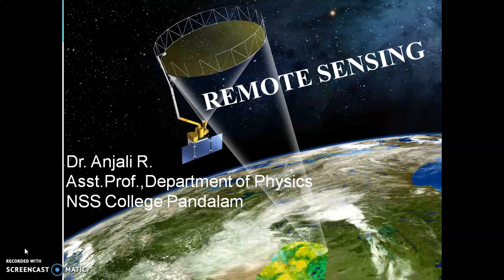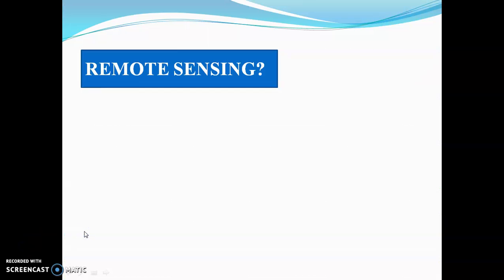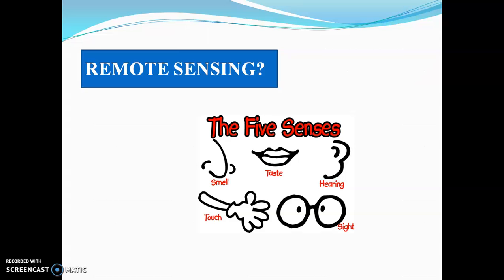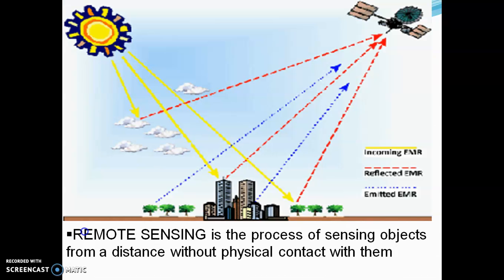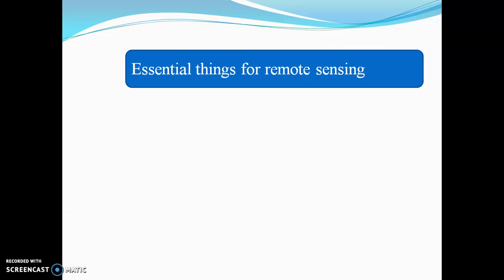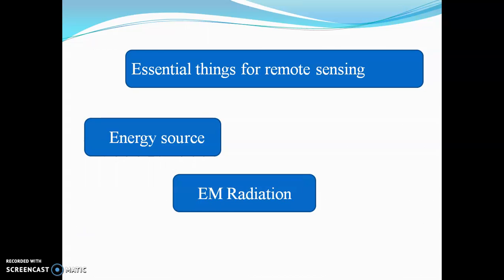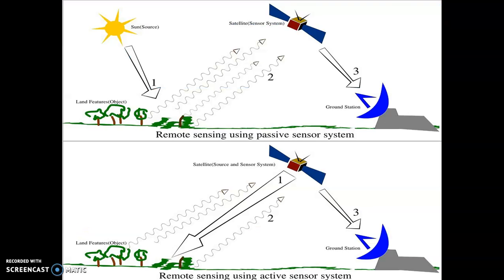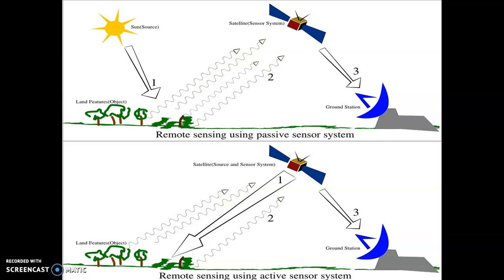Remote sensing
Fundamentals of Remote sensing